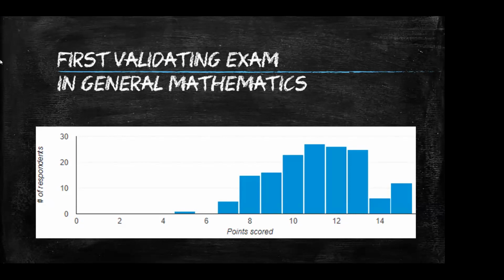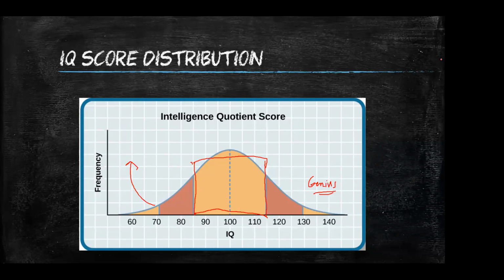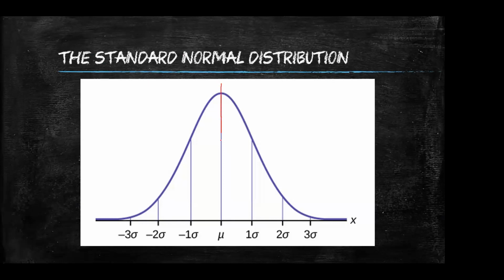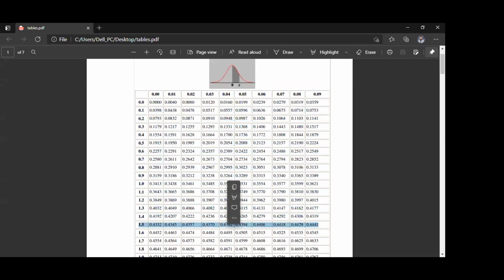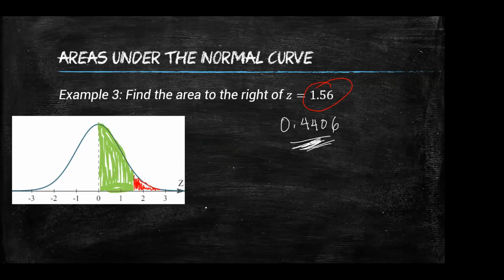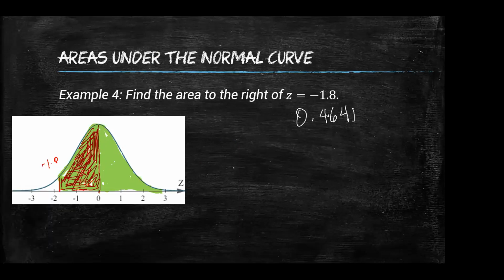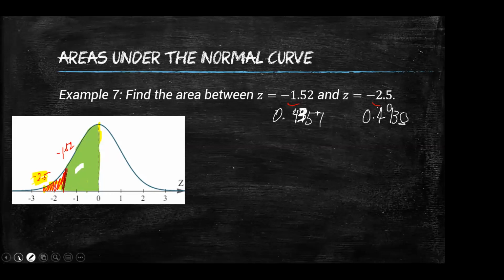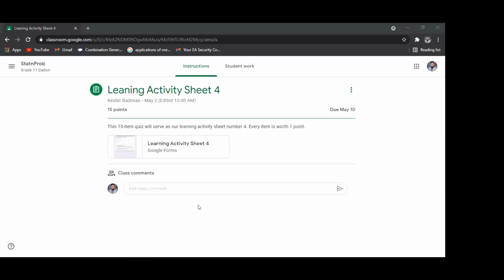Statistics & Probability: The Normal Curve - Week 4 Discussion 3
This is a recorded online discussion of Grade 11 Dalton of PPCNSHS in Statistics and Probability about the normal curve.